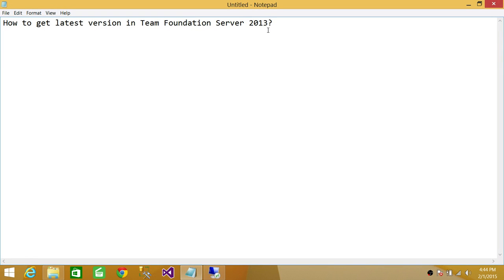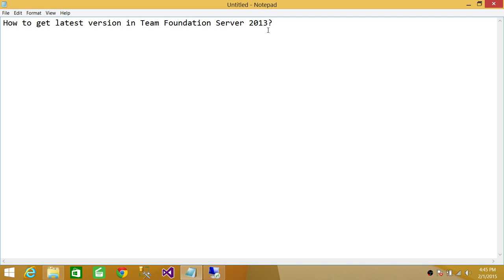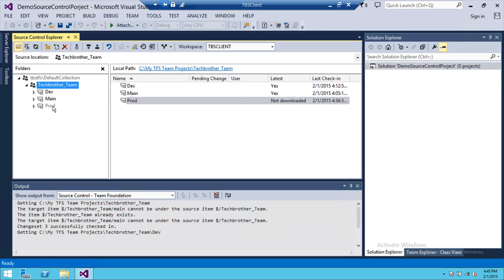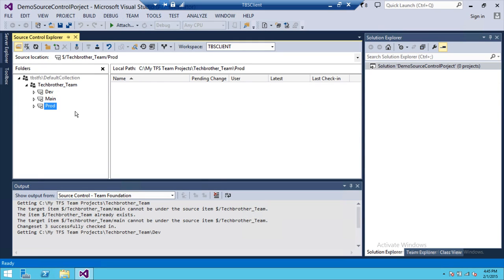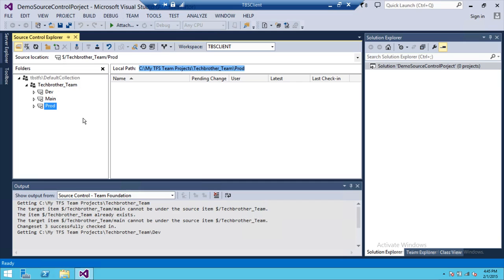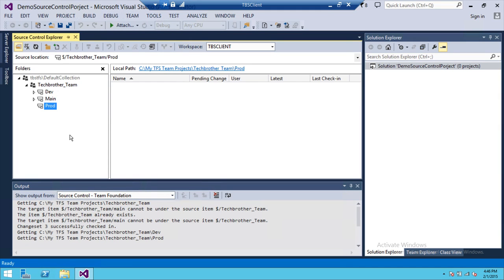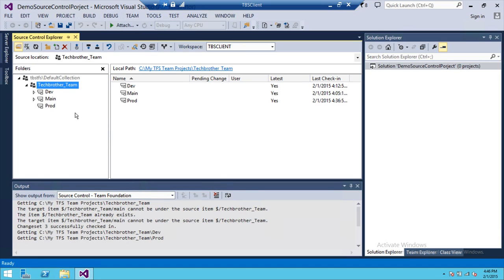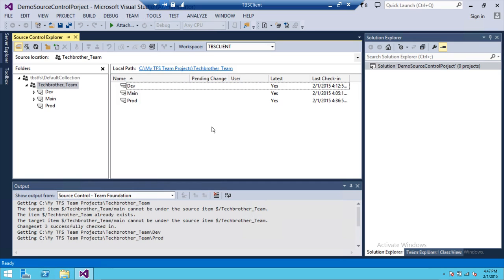TFS 2013 Tutorial : 13- How to Get Latest Version in Team Foundation Server 2013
In this  Team Foundation Server (TFS) 2013 tutorial video you will learn "How to get latest version in Team Foundation Server 2013".